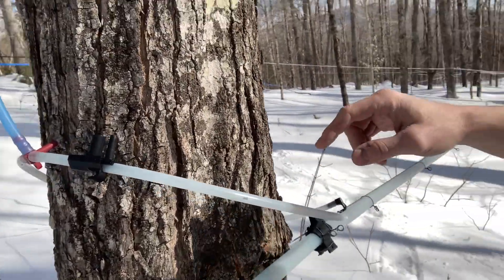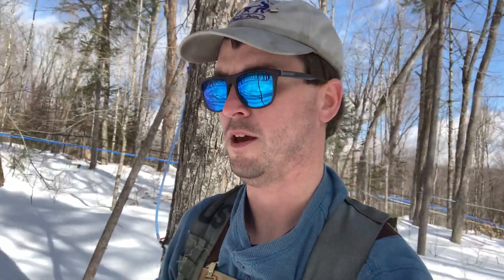Fixing leaks and other things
Found more leaks in the woods and made some improvements around the sugarhouse.

To get our maple products.

To join the Maine Maple Producers Association.